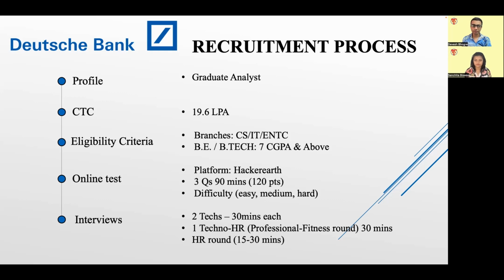Deutsche Bank - Placement Interview Experience | Analyst | 2022 | #63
Hi guys, Welcome to another segment of the Placement Interview.
We will be discussing the recruitment process of Deutsche Bank and our friend Manasi will be joining us to give an insight into the whole process and provide some tips as well.
You can connect with her via her LinkedIn handles!
📝 Interview Exp. form:
Timestamps
00:00 Intro
00:55 ​Recruitment Process
01:38 Intro Manasi
02:25 Aptitude Test
04:00 Technical rounds
07:00 HR round
08:35 Exp. with company
09:38 IMP TIPS for jrs.
10:25 Thank you!!
08:36 IMP!